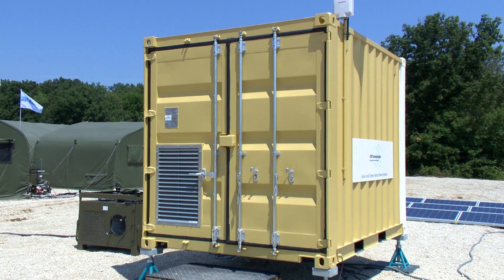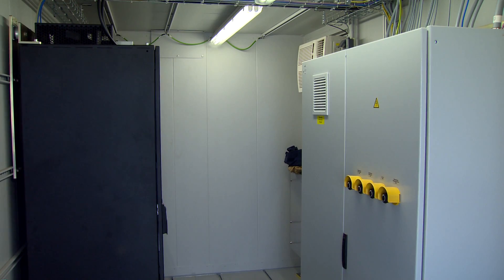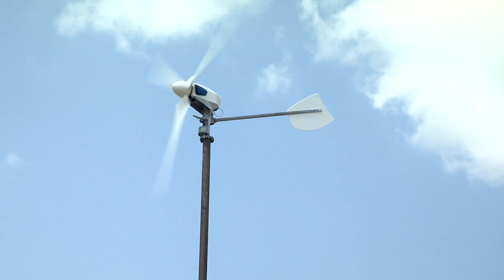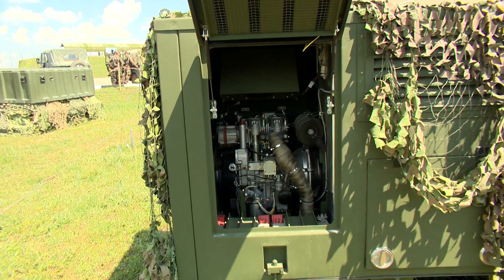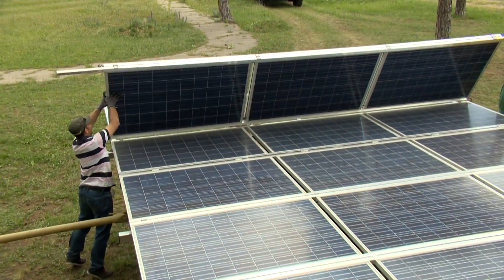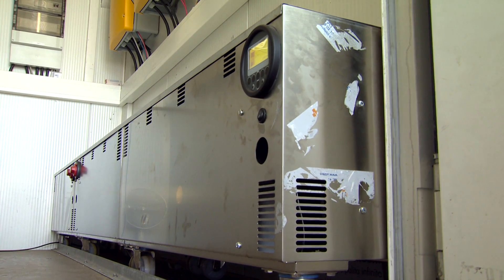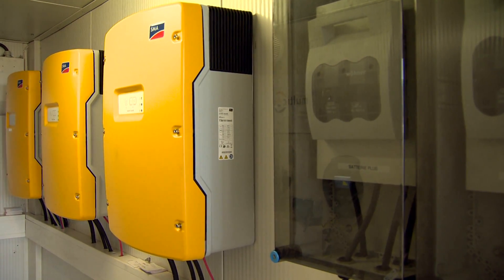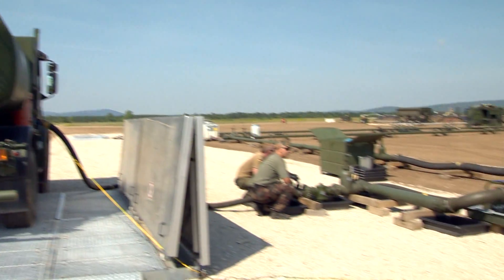NATO Smart Energy - What is a micro grid?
NATO Smart Energy - What is a micro grid? How do Smart Energy micro grids work to save fuel?